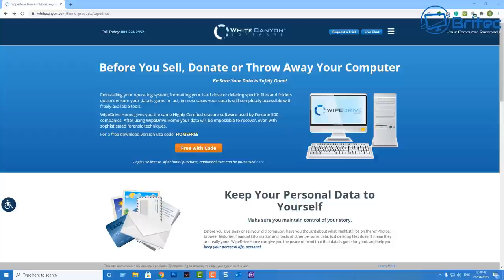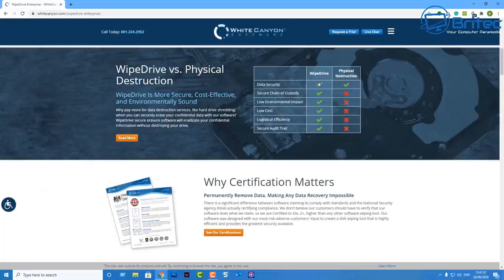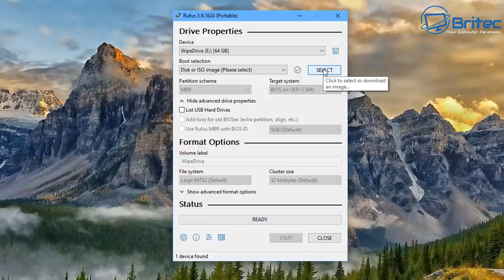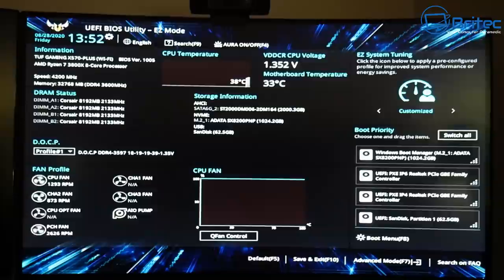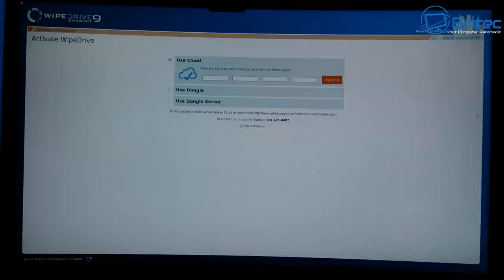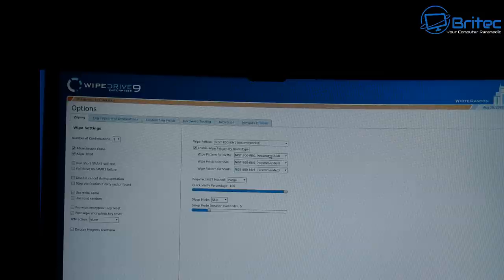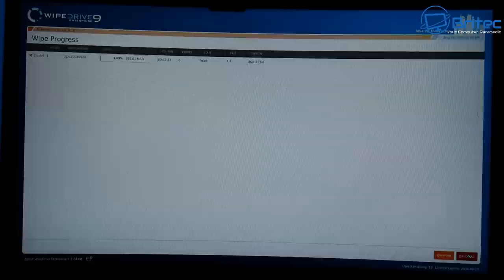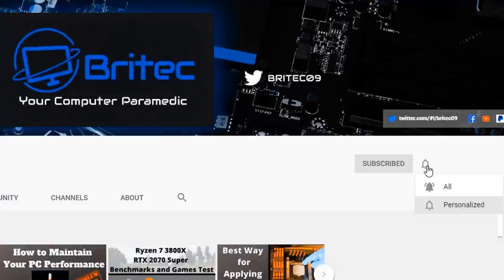Permanently Erase Everything On Your Hard Drive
Permanently Erase Everything On Your Hard Drive or SSD
How to Permanently Wipe Computer Hard Drive Data? this is something everyone should be very aware of, remove the data and you remove the risk of having your data recovered, this could be sensitive data like photos, names addresses, bank details, the list goes on. WipeDrive can wipe Mac OS, Linux, and Windows operating systems and any type of drive.
So before you sell, donate or throw away your computer, make sure you secure erase drive correctly and permanently. In this video, I will show you how to securely erase everything on your hard drive or ssd.